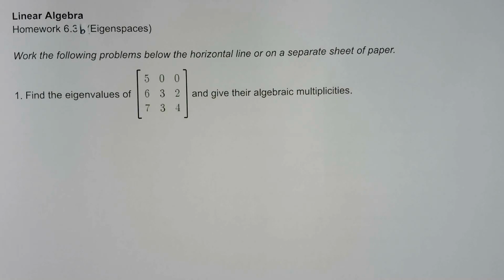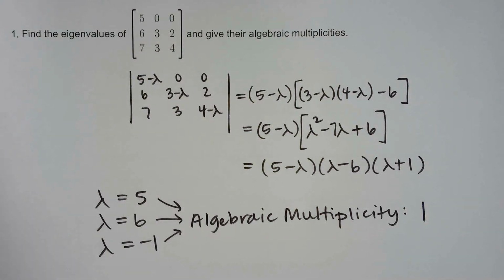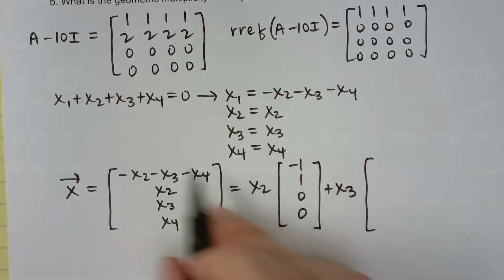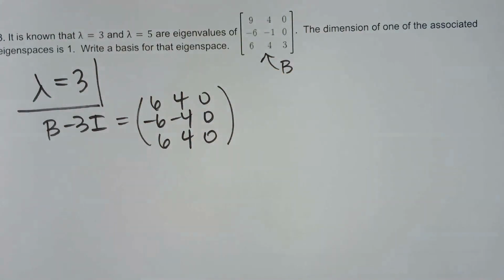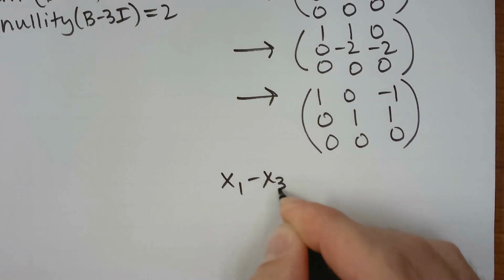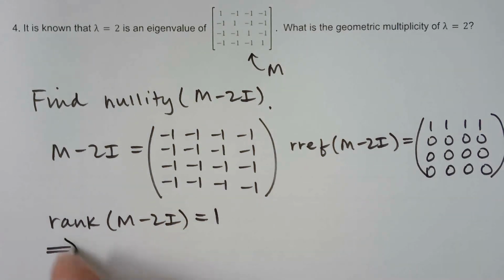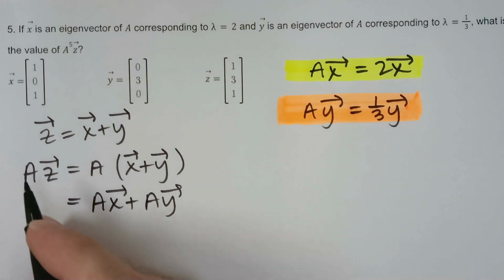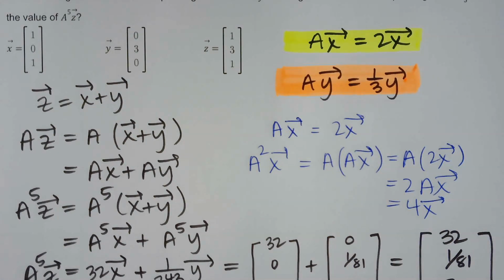Eigenspace Examples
Linear Algebra HW6.3b Solutions